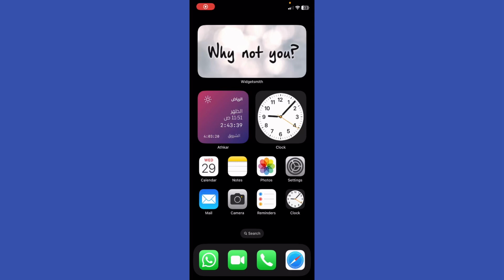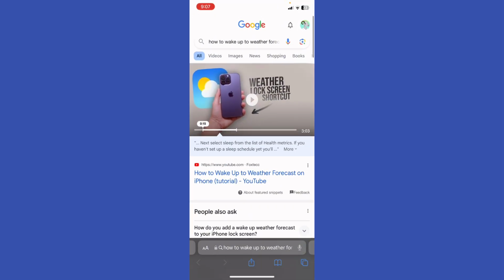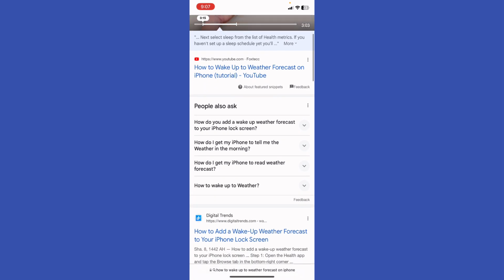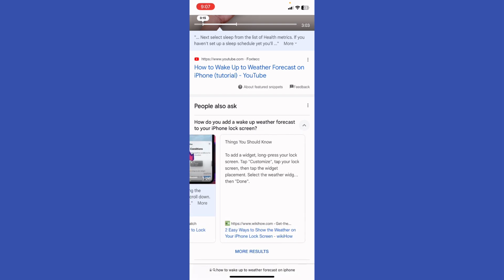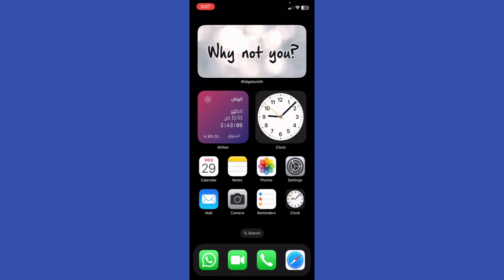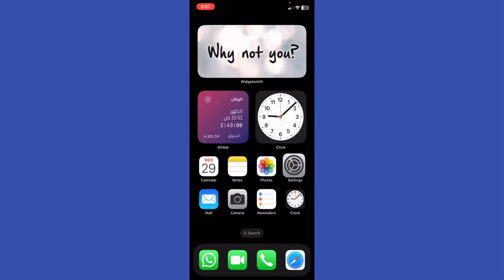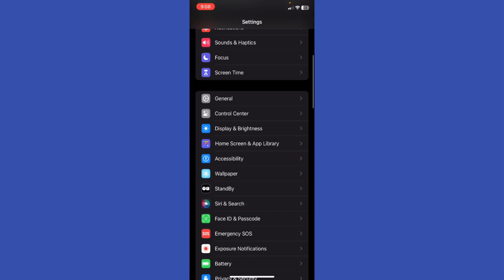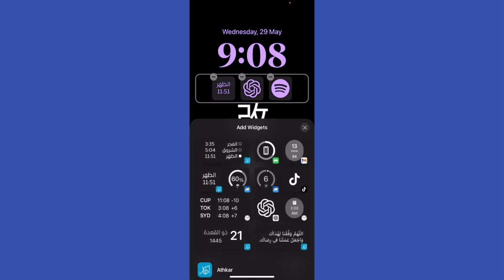How to wake up to weather forecast on iphone (2024)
How to wake up to weather forecast on iphone

In this video i´ll show you How to wake up to weather forecast on iphone. The method is very simple and clearly described in the video. follow all the steps & wake up to weather forecast on iphone